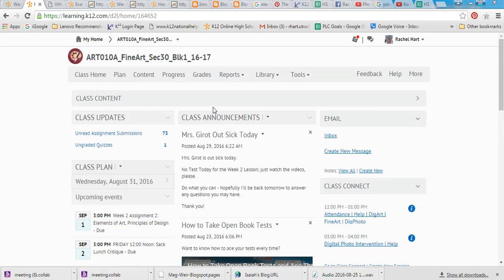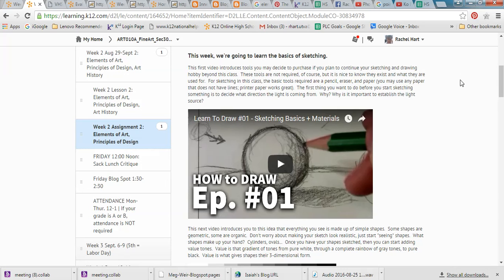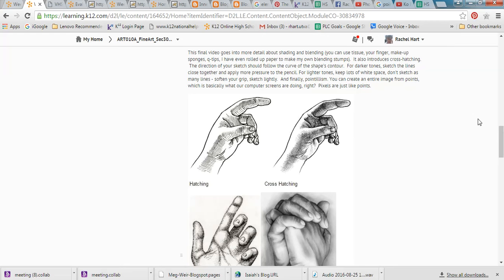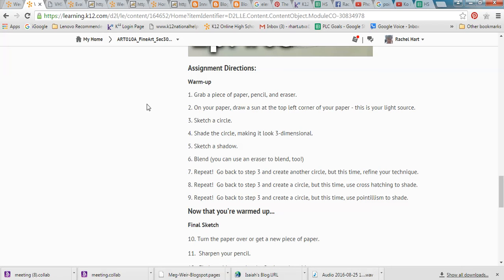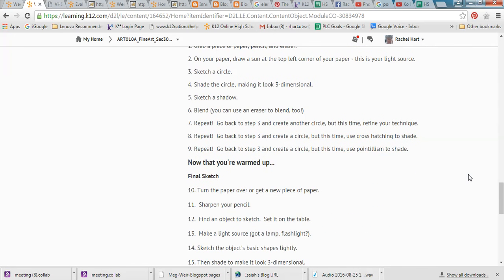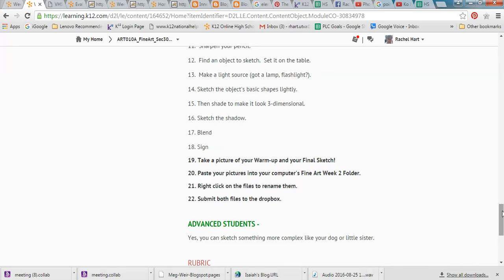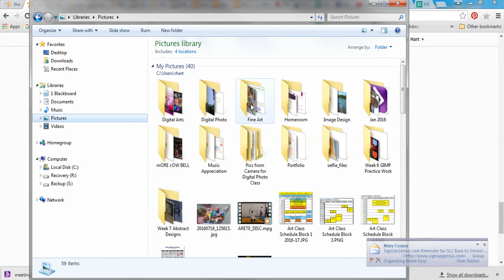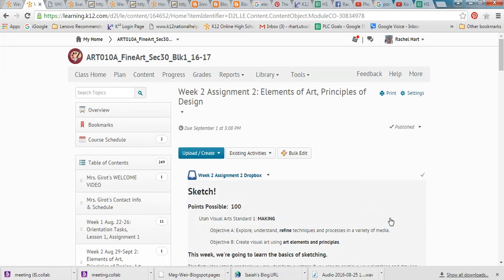Week 2 Assignment 2 Directions